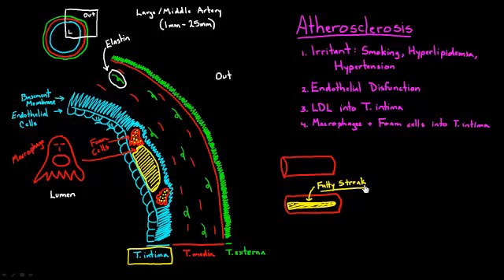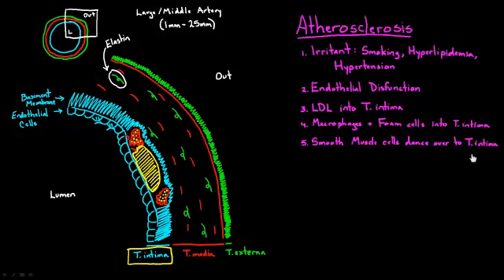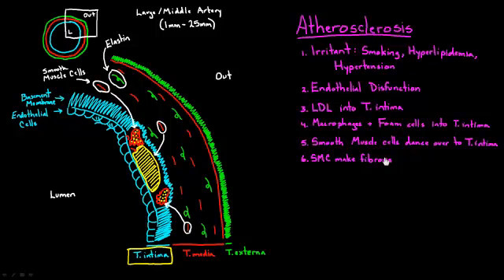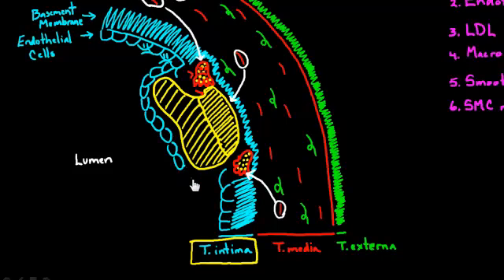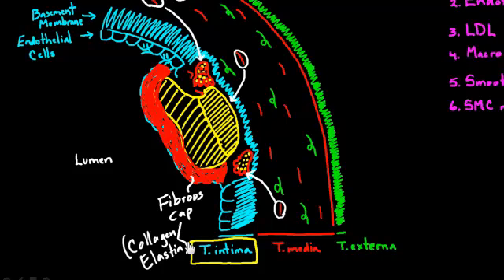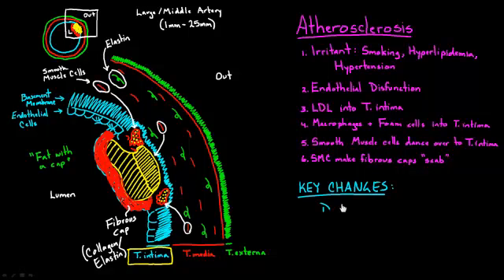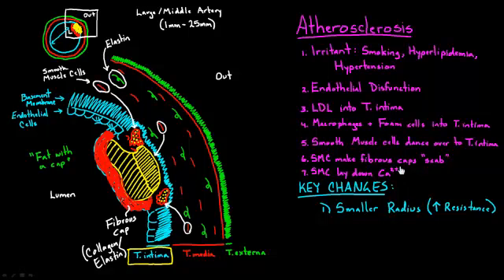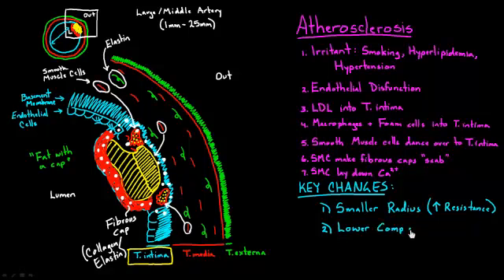Heart 23 - Atherosclerosis Part 2